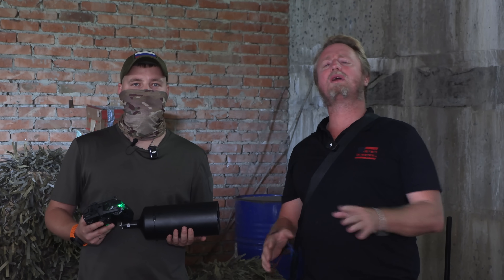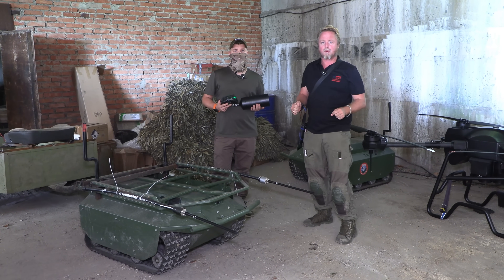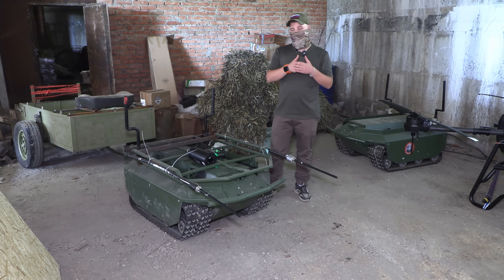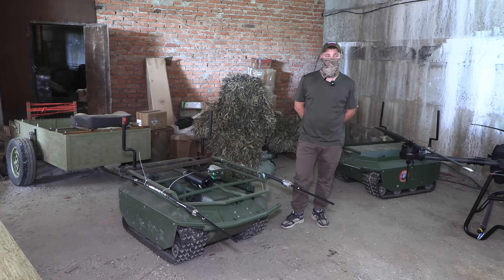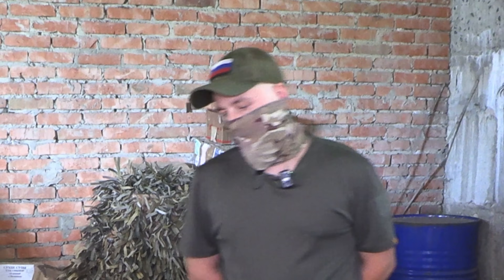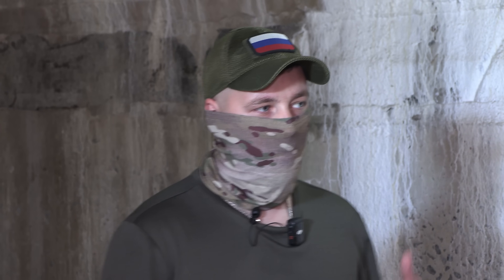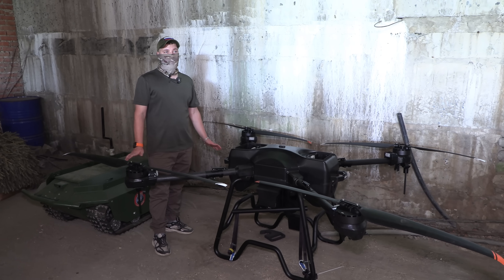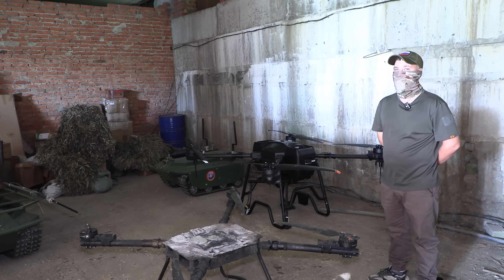Russia's First Fiber Optic Tank: Frontline Battle Against Ukraine Army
Witness Russia’s first fiber-optic controlled hybrid “tank” (UGV) in action with the 5th Reconnaissance Assault Brigade “Rubezh” on the Kharkiv frontline. This electric, low-signature ground drone hauls supplies, tows a trailer, and can even evacuate wounded across exposed terrain—while switching between radio and fiber-optic control to defeat electronic warfare (EW) jamming.

In this second report from the brigade’s experimental drone lab, we break down:

How the fiber-optic spool (up to 50 km) keeps control under heavy jamming

Why the UGV’s 250 kg payload, ~40 km/h speed, and quiet electric drive matter

Real-world range claims (UGV ~15 km, heavy e-drone flights up to ~30 km tests)

Day/night, thermal imaging, anti-drone blanket, and stealth details

Russian crew comparisons vs “Baba Yaga/Vampire” drones and captured Ukrainian UAVs

I’m an independent, crowdfunded journalist bringing you unfiltered frontline reality. If you value this work, please support it below.
What do you want to see next. Support independent frontline reporting: 💥 Donate 🔗

👇 Chapters
0:00 Intro: Kharkiv frontline & Rubezh lab
0:26 What is a fiber-optic hybrid “tank” (UGV)?
1:39 Meet “Yoda,” senior UAV tech
2:16 First look at the mini-tank
2:24 Roles: supplies, ammo, evacuation
3:53 Why robots over risk to fighters
4:12 Speed & mobility (~40 km/h)
4:23 Noise, stealth & anti-drone blanket
4:57 Thermal & electric drive
5:15 Payload (~250 kg) + trailer
6:46 Range used so far (~15 km)
7:04 Control modes: radio → fiber-optic
7:49 Fiber on land & air platforms
8:34 Spool lengths (up to 50 km used)
9:56 Heavy drone: payloads, sensors, “quieter than Vampires”
10:55 Range/altitude tests & link stability
12:18 Captured Ukrainian drone vs Russian response
13:00 “Optics is the new normal” & closing

What do you want tested next—max payload, EW stress test, or night medevac with thermal? I’ll try to film it. Support independent frontline reporting: One-time